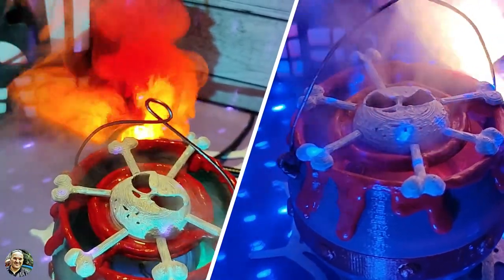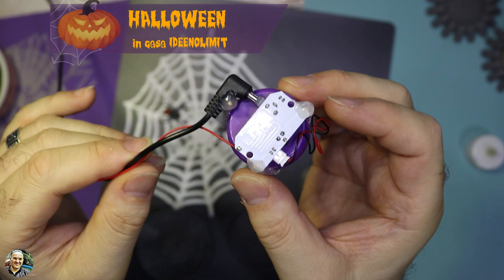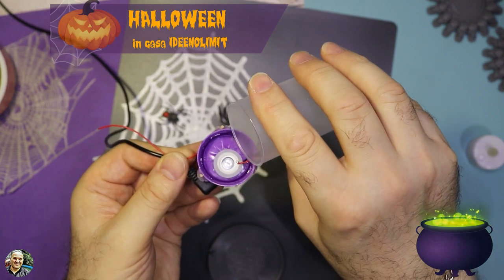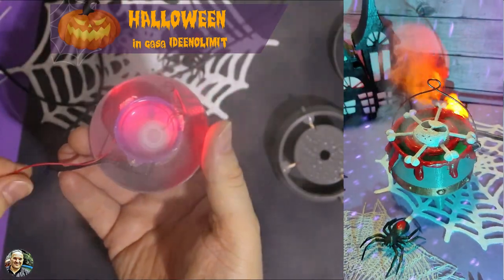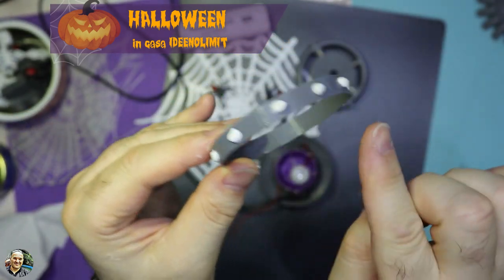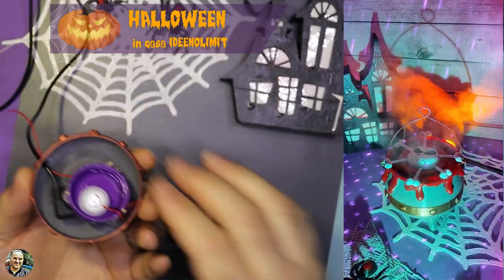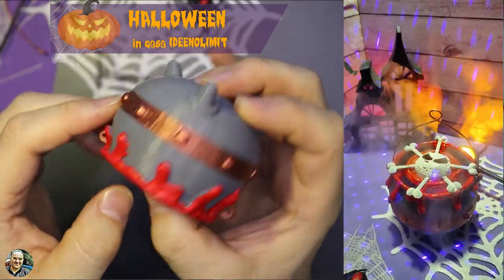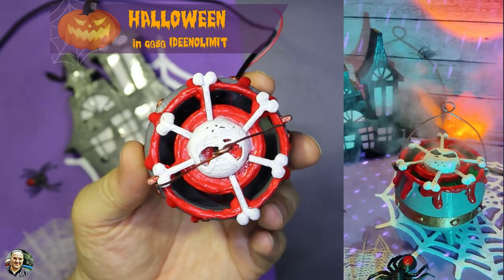🥘Come Creare un Calderone ad ultrasuoni per halloween Fumante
Questo tutorial ti mostrerà come creare un calderone ad ultrasuoni di Halloween che sia sia spaventoso che bello. È perfetto per una festa di Halloween o semplicemente per decorare la tua casa per la stagione.
È la notte di Halloween, i fantasmi e le streghe escono a giocare, i pipistrelli volano nel cielo,
e i ragni tessono le loro tele.
GRAZIE E BUONA VISIONE!!

ALTRI TUTORIAL GRATUITI PER NATALE 🎄 🎁 ⛄️

iMac 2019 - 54,6 cm 21,5 4096 x 2304 Pixel 3 GHz Intel® Core ™ i5 di settima generazione

Camera

Canon EOS 200D Fotocamera Digitale Reflex con Obiettivo EF-S 18-55mm f/4-5.6 IS STM, Nero

Lavalier
Sabrent Lavalier/Lapel Clip-on Omnidirectional Condenser Microphone for iPhone & Android Smartphones or any other mobile device (AU-SMCR)

GINBAL

HOHEM iSteady Mobile+

3-Axis Handheld Stabilizing Gimbal Stabilizzatore a 3 Assi per Smartphone Nero Black
Treppiede
Treppiede leggero estensibile fino a 1,52 m, con custodia